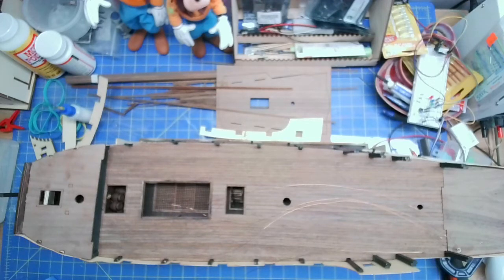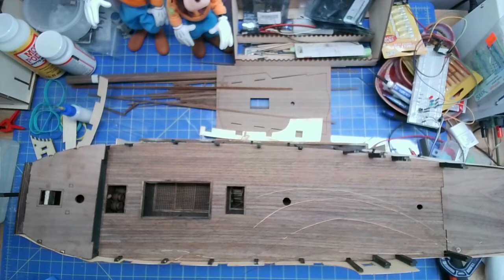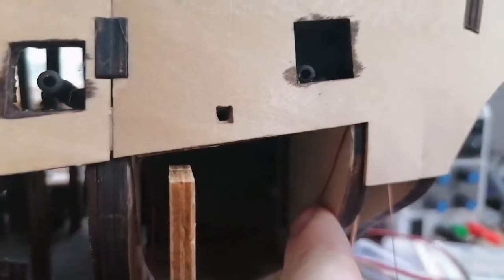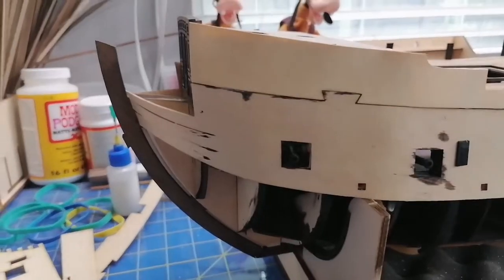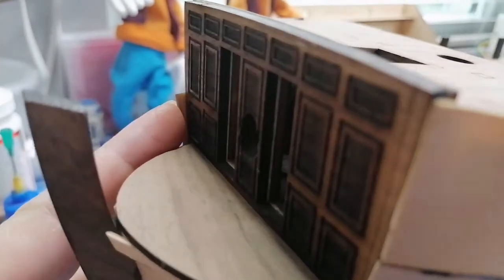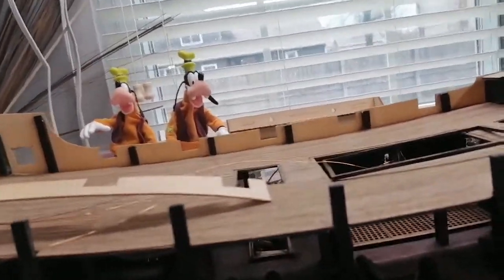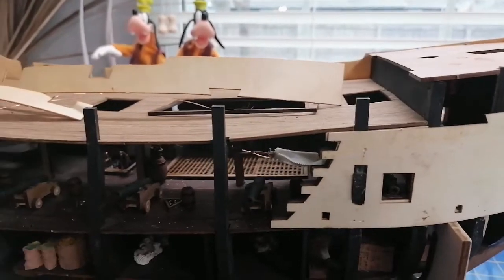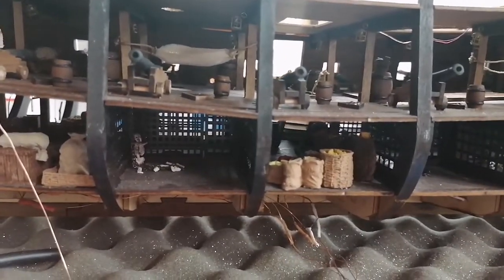Model Mania #97 Black Pearl Part 7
Just a quick update to what is going on with the Pearl before my shared live stream tonight.  I've encounter a couple issues with the way the ship is going together and I wanted to show the problem before later showing the fix.  Hope you enjoy the update and thanks for stopping by